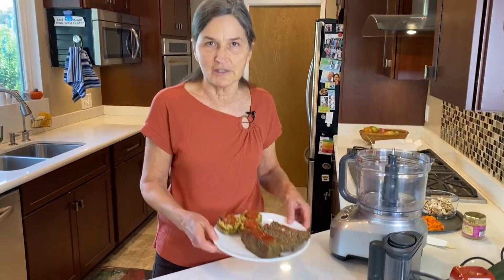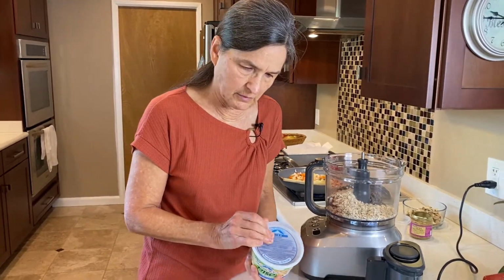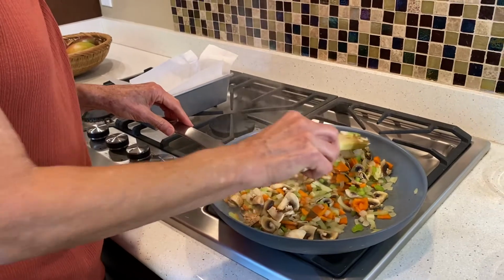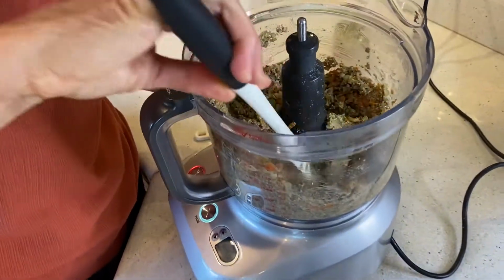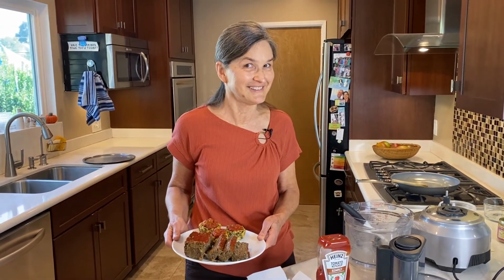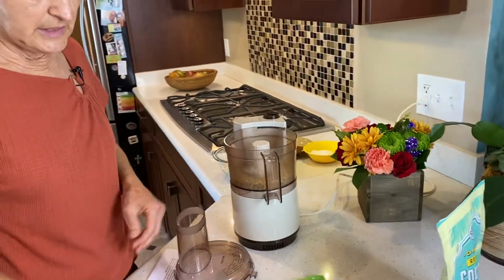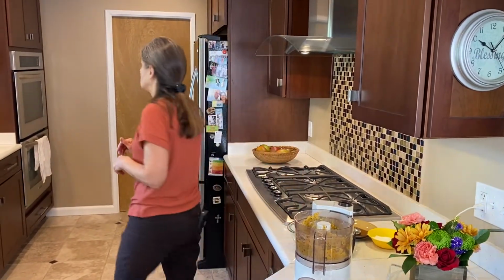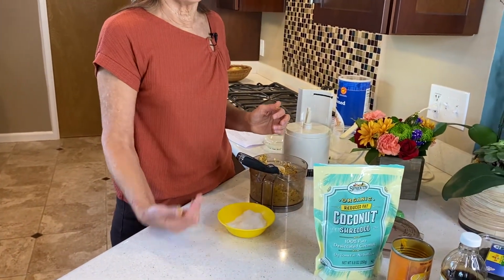Susan Jenson cooking demo November 21, 2020